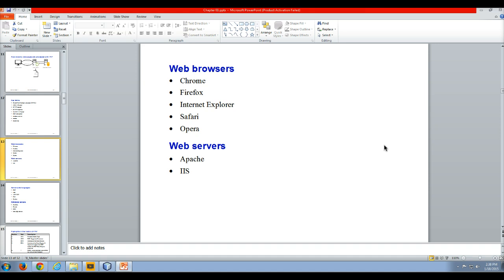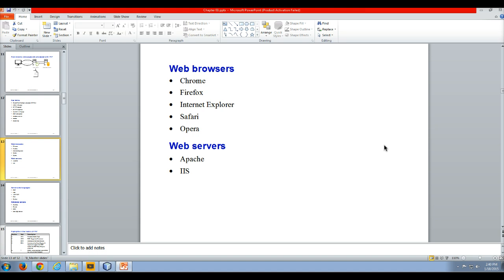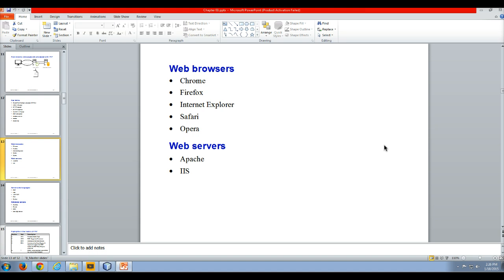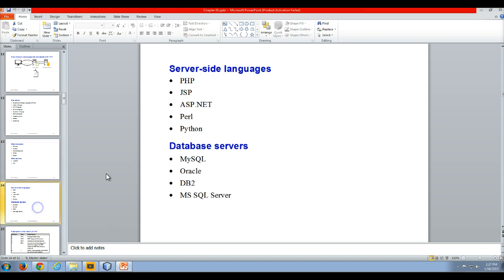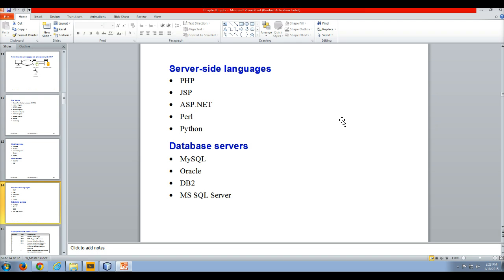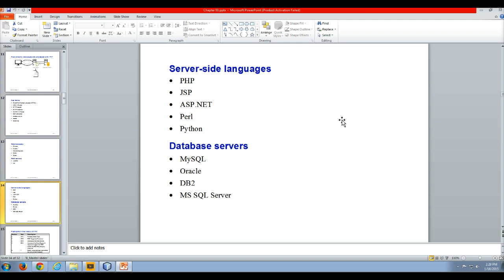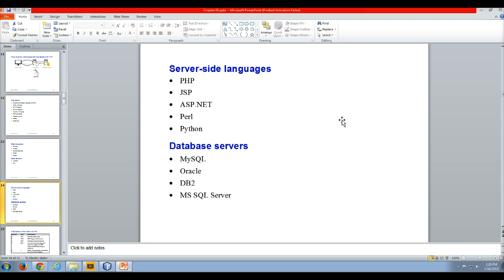Ch 1 - Web Application Software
An overview of available web application software